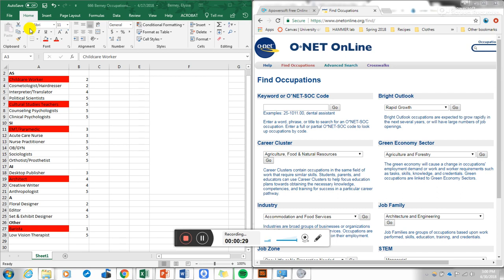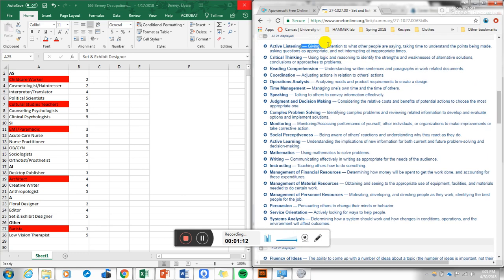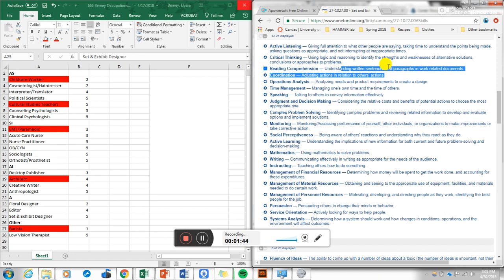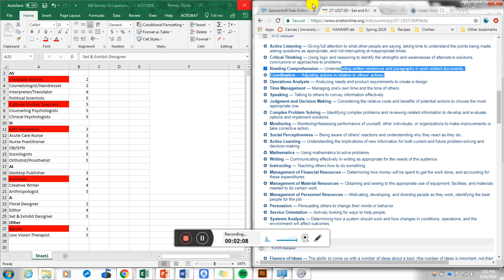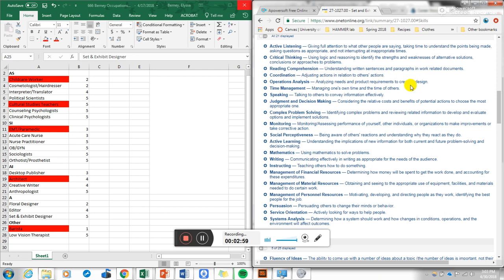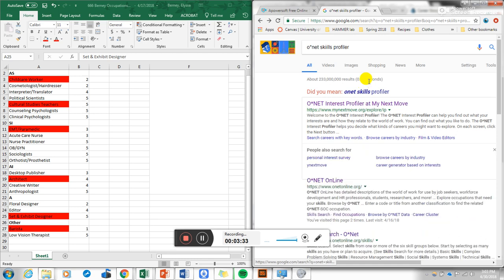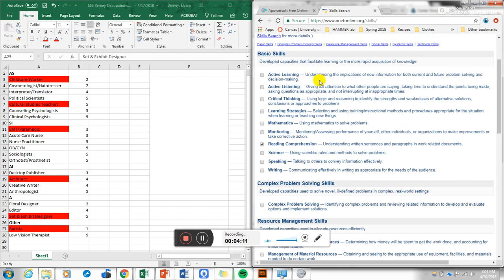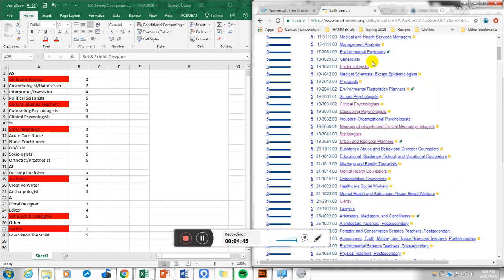SCEA: Narrowing Roster using Skills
Here's a video example of how a person with career counseling training used skills and abilities to further narrow her Roster.